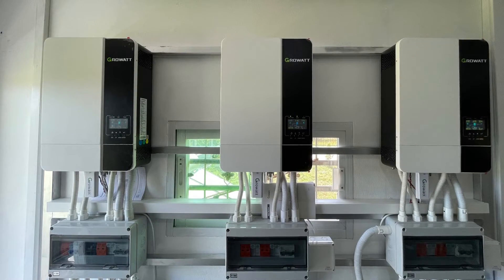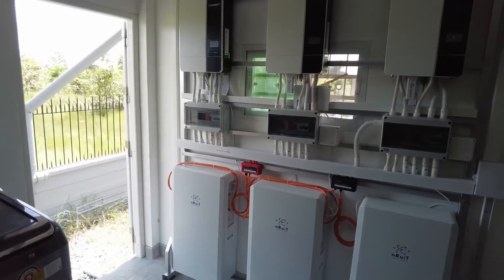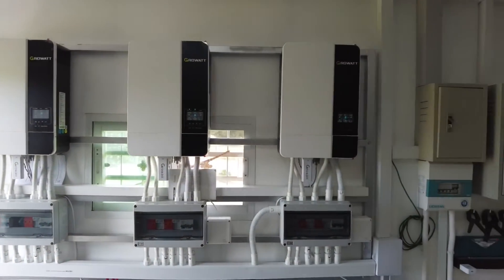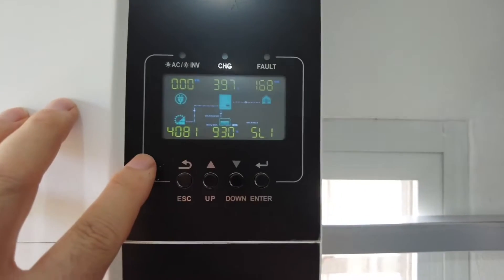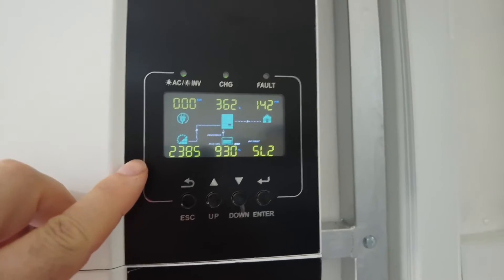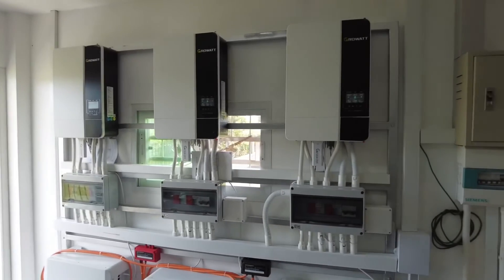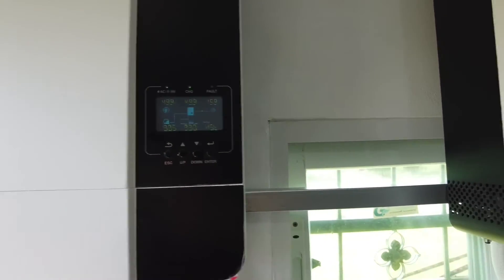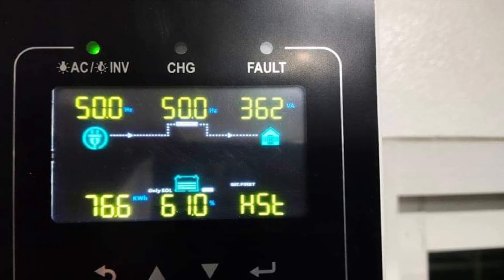GROWATT SPF 5000 ES Inverter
GROWATT SPF 5000 ES Inverter screen information and how parallel mode works